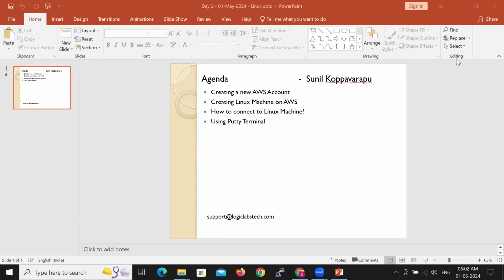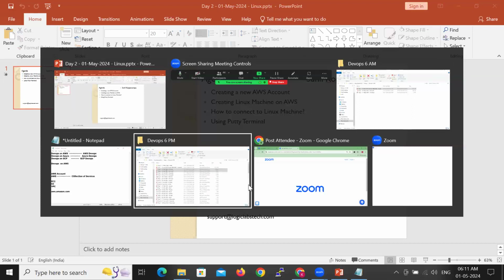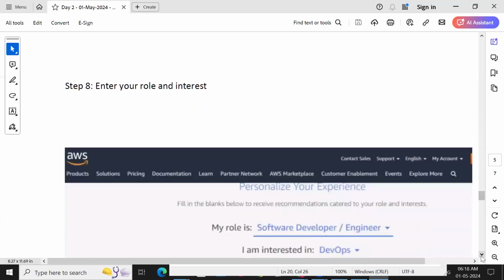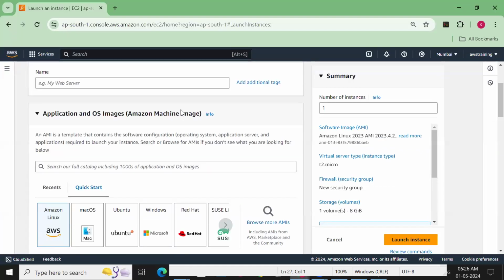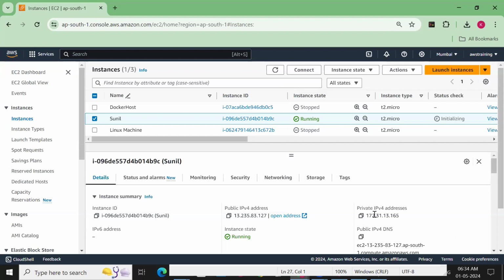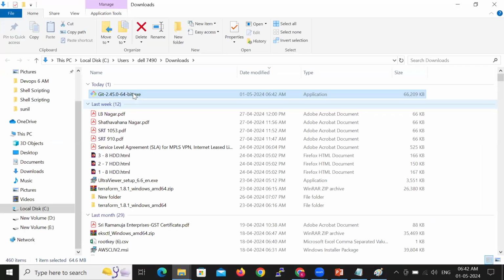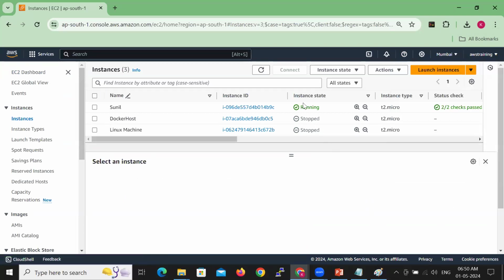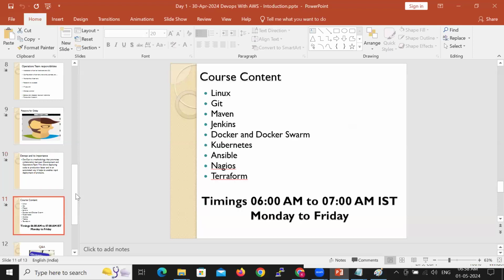AWS Devops Day 2 Batch 302.